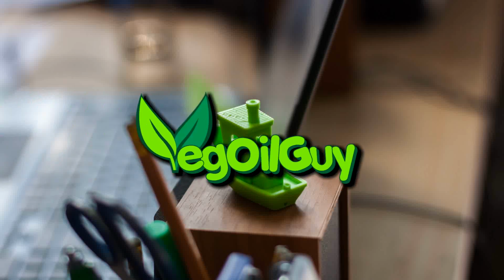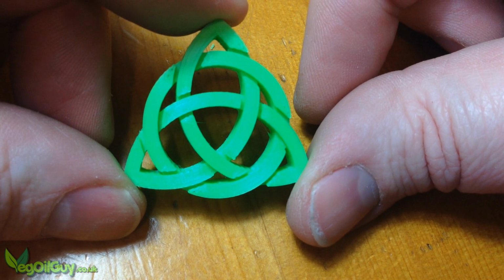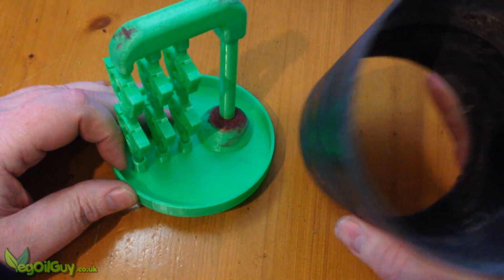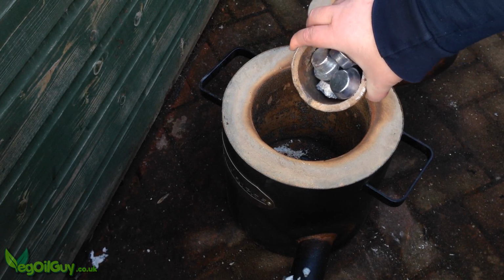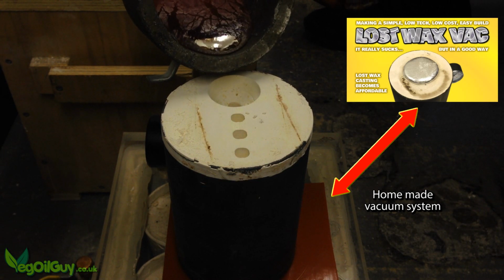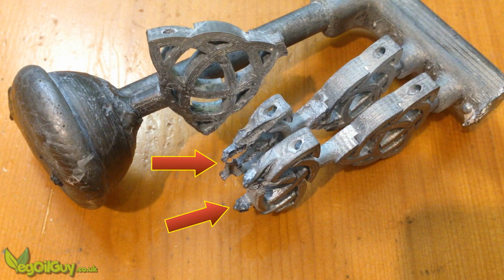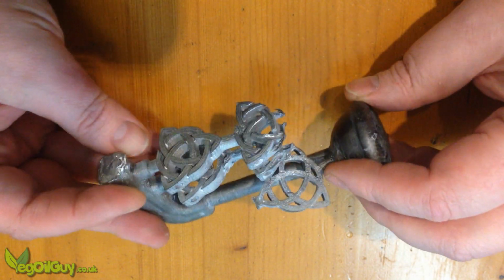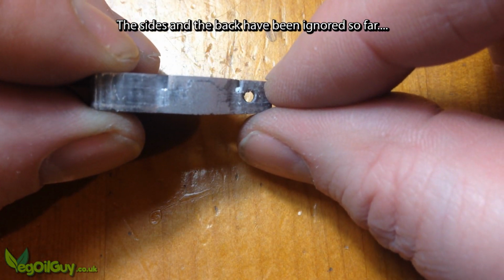Celtic Knot 3D print to metal casting | Lost PLA | Lessons Learned by VOGMAN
In my smallest Lost PLA Casting to date, here I have a go at taking a 3D print of a Celtic Knot and converting it to Aluminium using the Lost PLA method. Whilst it was successful, there were a number of important lessons I learned here that will hopefully improve my castings in the future.

🔹 _*SUNLU FINAMENT ON AMAZON*_ 🔹
This is the filament I use for _Lost PLA Casting_.
Amazon UK
Amazon US
Amazon CA

I often get asked where I buy my investment powder, what type of oven do I use, etc, so to make life easy I’ve made a list with links on my